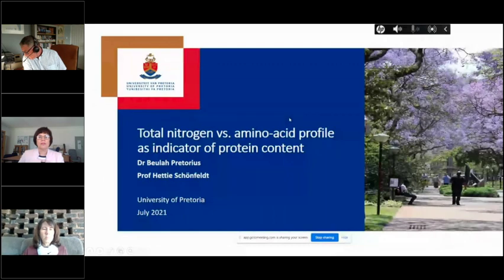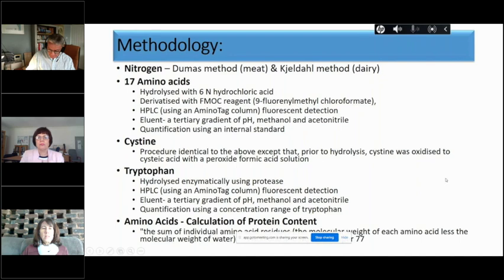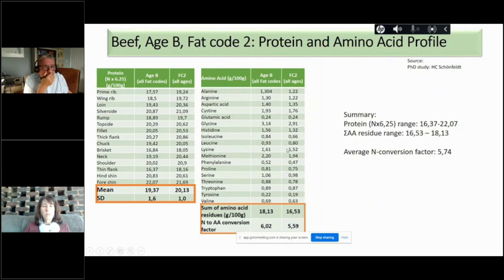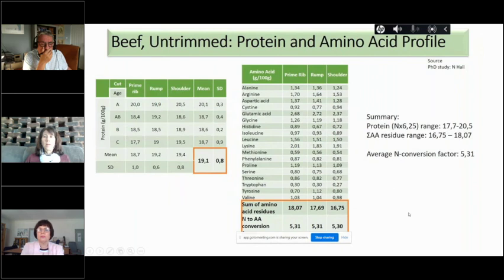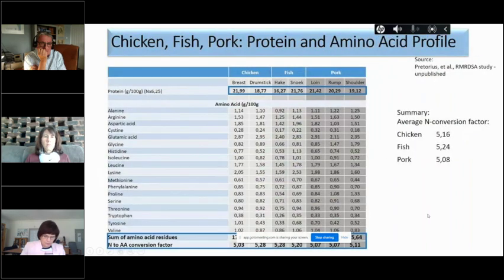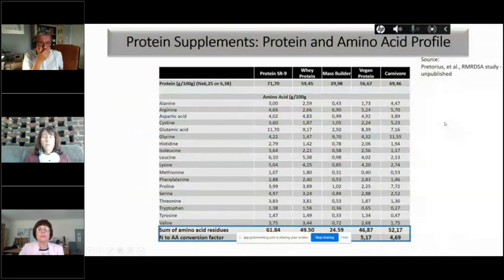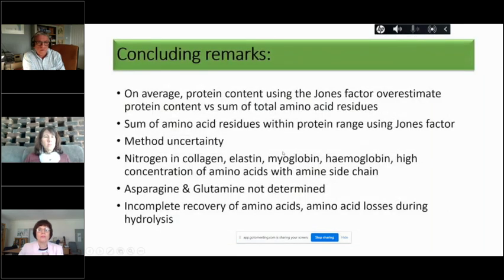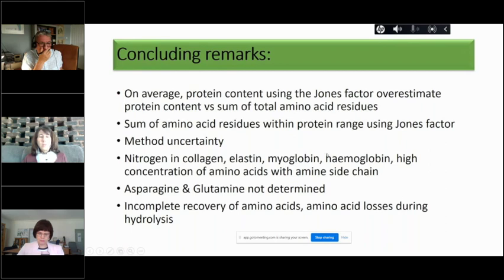Amino acid profile and protein content of red meat